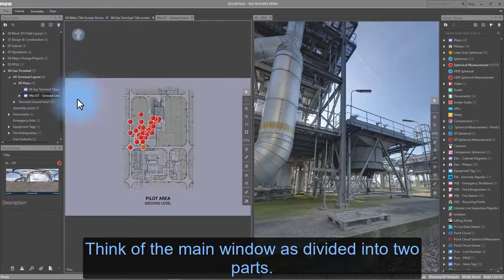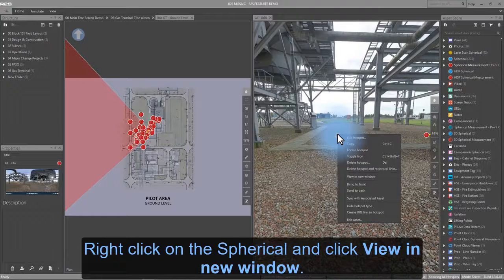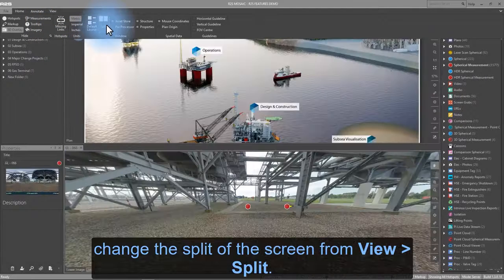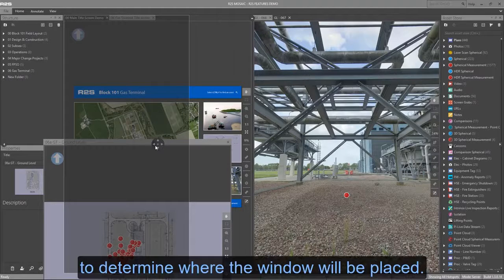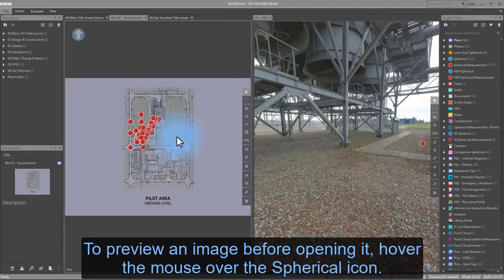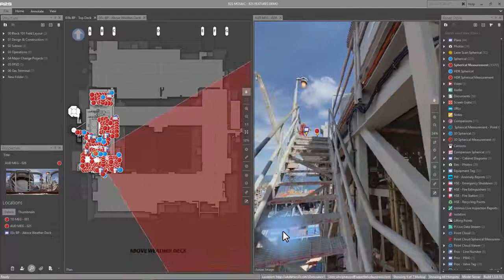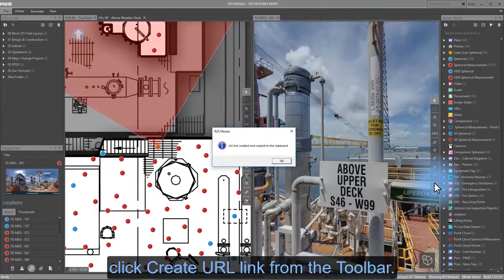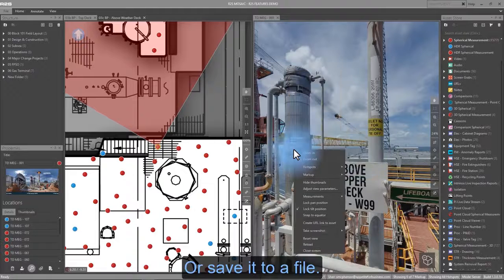Viewer Tips R2S®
This video will provide users of R2S® Mosaic with tips on how to make the most of the software.  R2S® Mosaic creates a digital twin and a virtual tour that can easily be shared of a scene, facility or critical infrastructure by easily linking spherical images to maps/plans, other visual asset files such as documents, photos, CCTC footage, audio and video files, URL's and more.